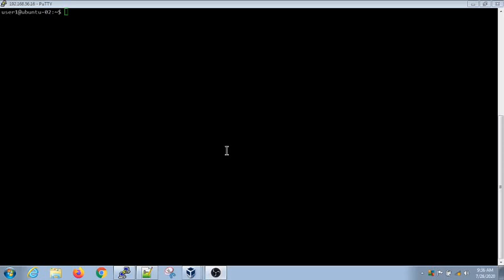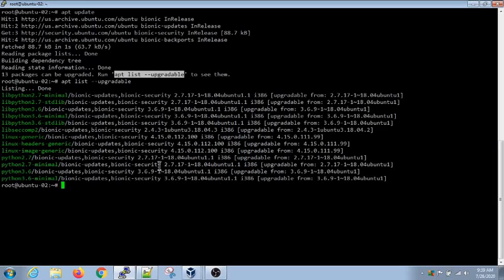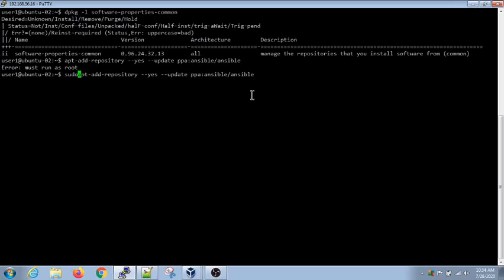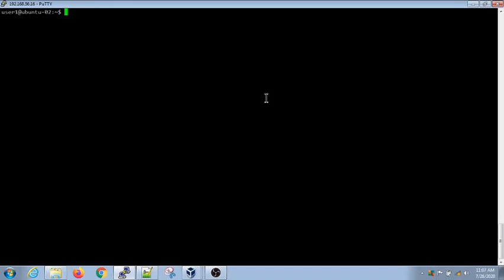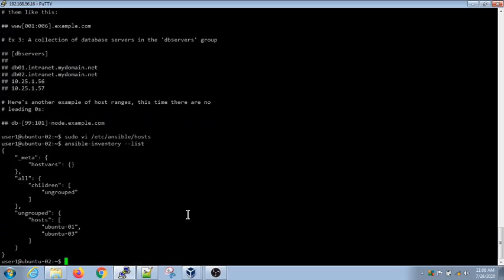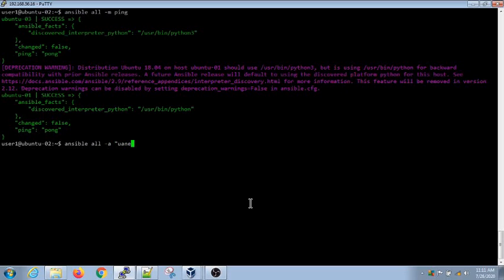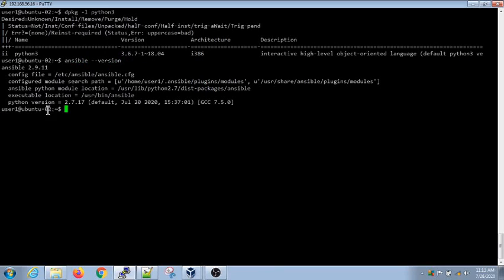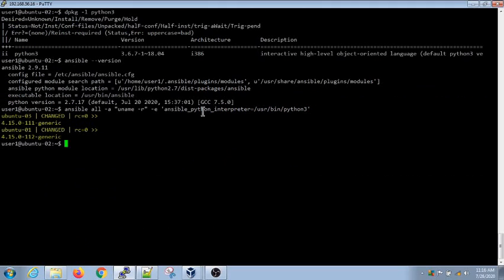07 - UNIX - Tips & Tricks - Ansible - Install and use an Ubuntu server as Control Node (English)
07 - UNIX - Tips & Tricks - Ansible - Install and use an Ubuntu server as Control Node (English)

This video explains:
 - how to install ansible on UBUNTU
 - how to run a simple ansible command
 - how to fix a deprecation warning about python